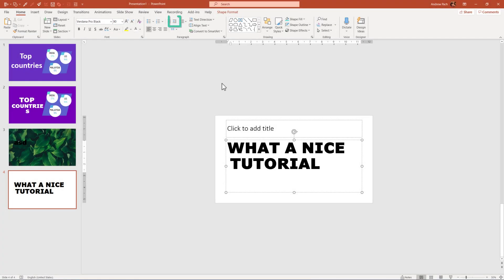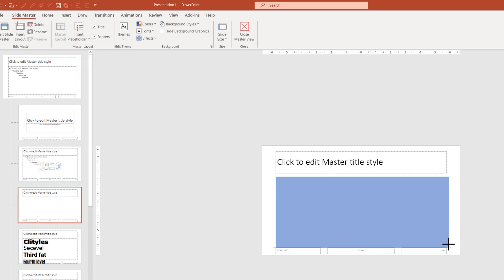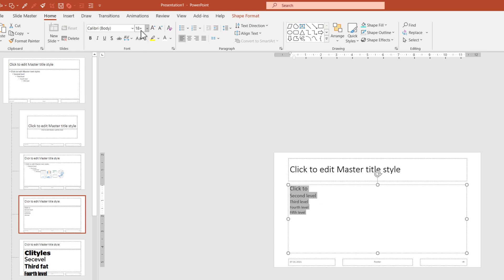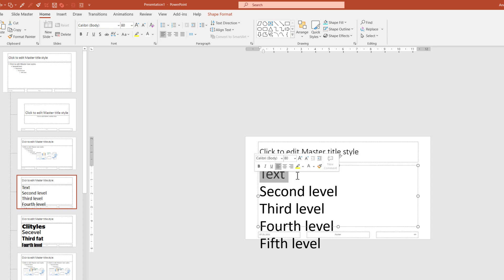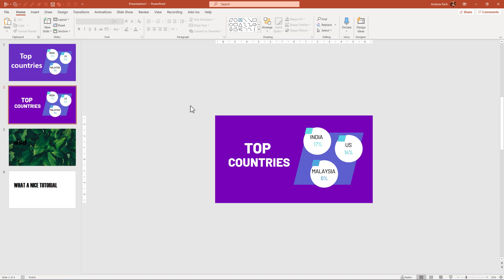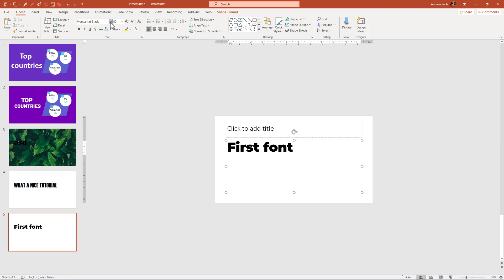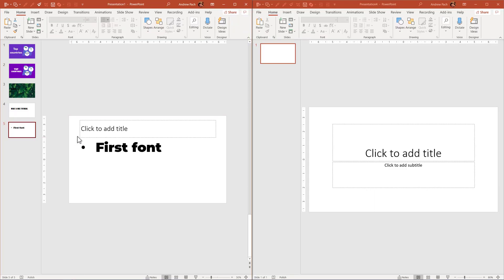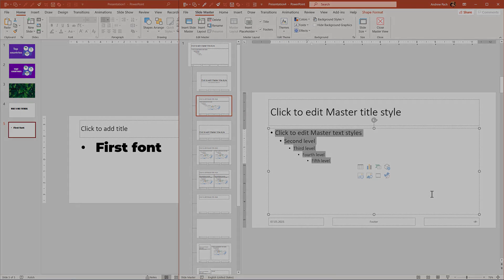Bulletpoint PowerPoint Trick! Change Fonts with One Click! ✅🔥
📖 DESCRIPTION: This tutorial will show you a rather advanced PowerPoint trick which you can utilize to change fonts with one click. They will help you make more advanced bulletopoints and utilize the slide master and its layouts to create custom bullet-point lists to use between PowerPoint presentation. I will show you how to create a new layout, customize its text placeholder bulletpoints and then use that within PowerPoint.

⌚ TIMESTAMPS:
0:00 - Introduction
0:09 - Create
1:57 - Usage
2:56 - Copy between PPT's